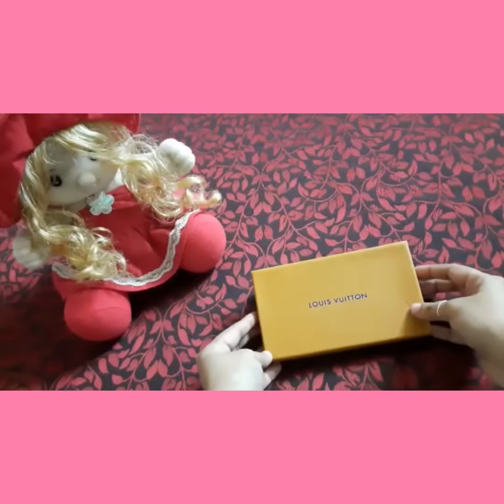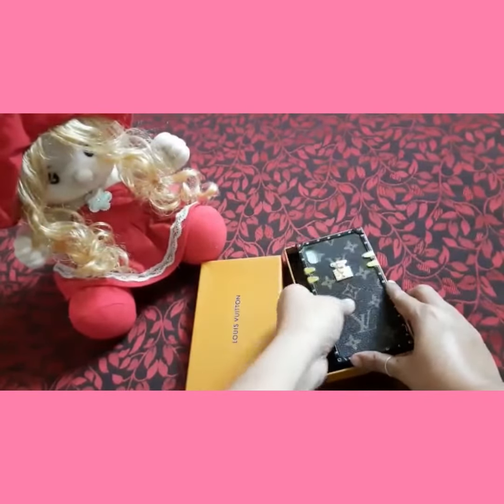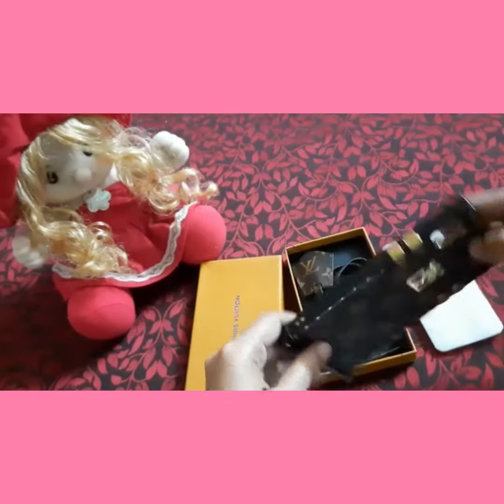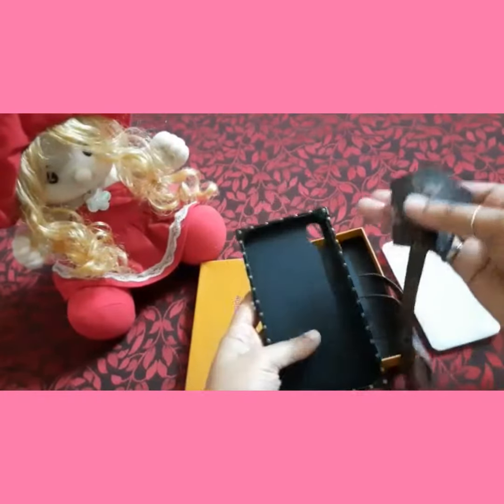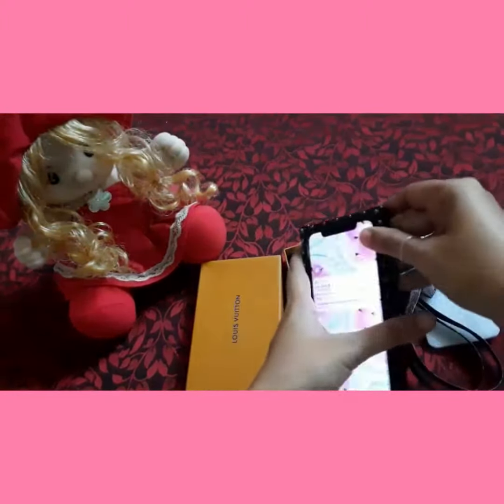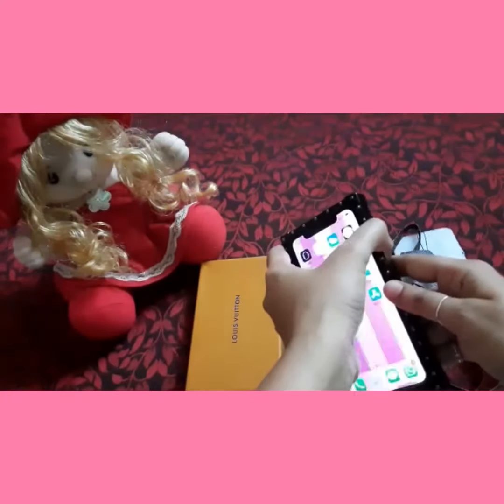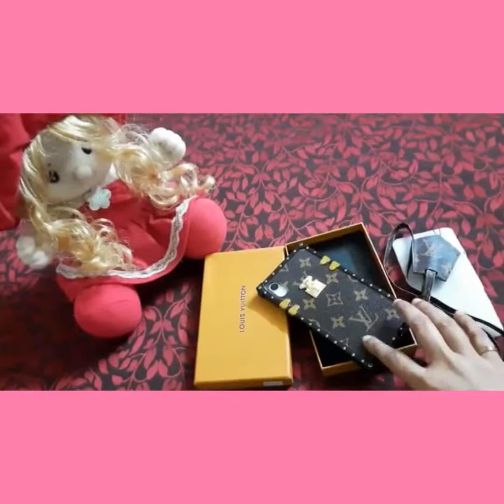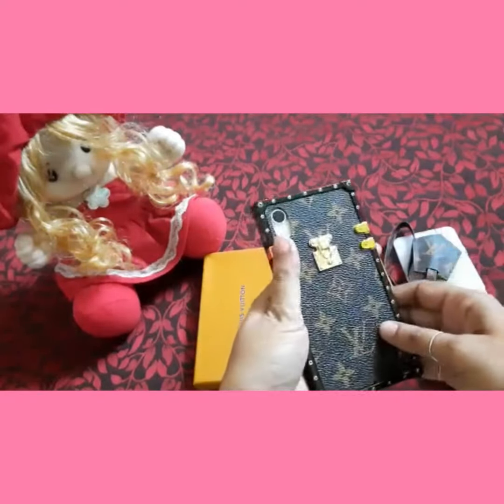🎀 UNBOXING - LOUIS VUITTON ‘TRUNK CASE’ FOR IPHONE XR FROM @blush_phone.cases 🎀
🎀 UNBOXING - LOUIS VUITTON ‘TRUNK CASE’ FOR IPHONE XR 🎀

• Product Description : Fashion IPhone XR, LV Soft Phone Case Cover.

• Package : 1 pc Phone Case Fashion IPhone XR, LV Soft Phone Case Cover & Removable Leather Strap for Shoulder or Cross Body Carry.

✨ THE PHONE CASES ARE A CUTTING EDGE FASHION STATEMENT ✨